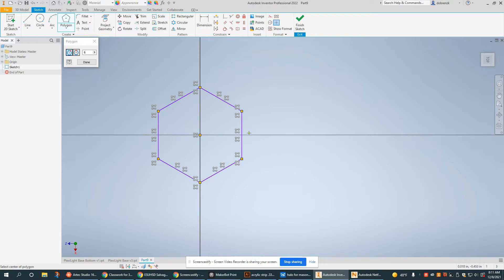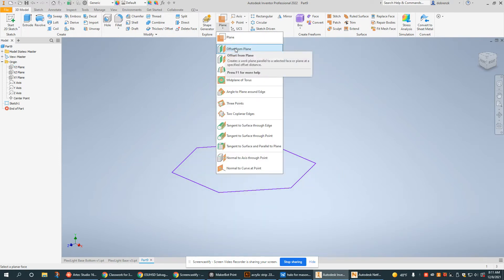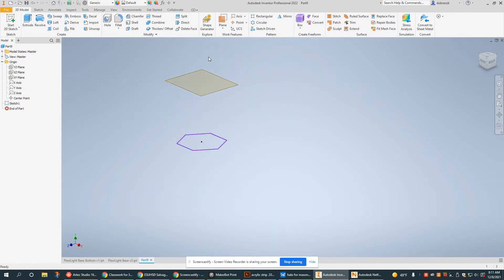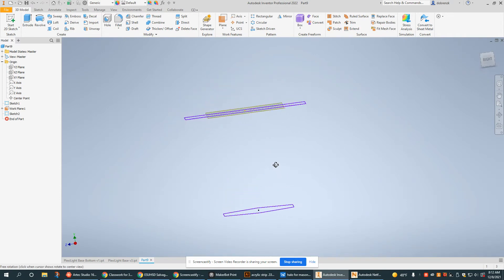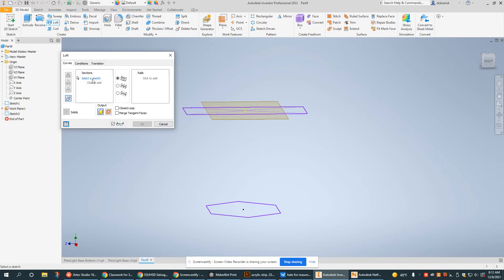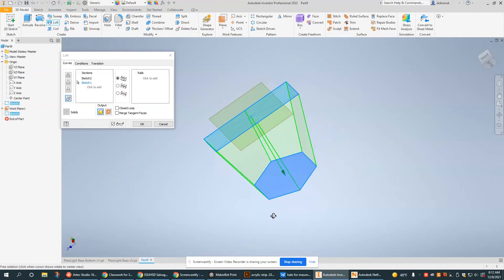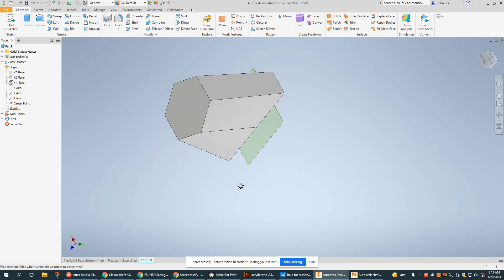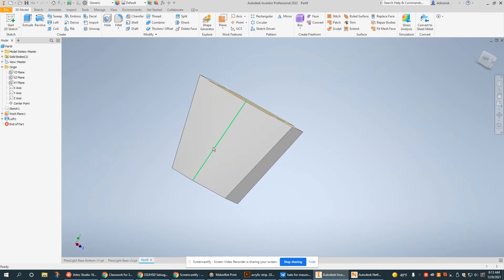How to use the Loft tool in Autodesk Inventor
This video demonstrates the creation of a simple Lofted object in Autodesk Inventor.